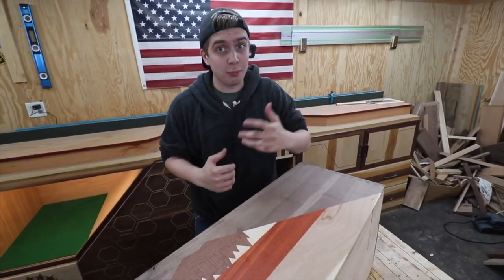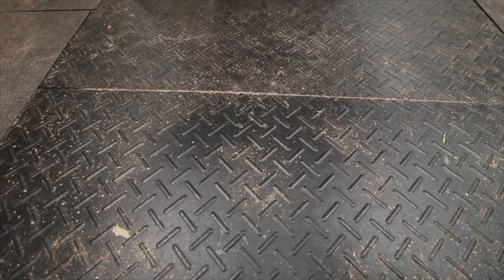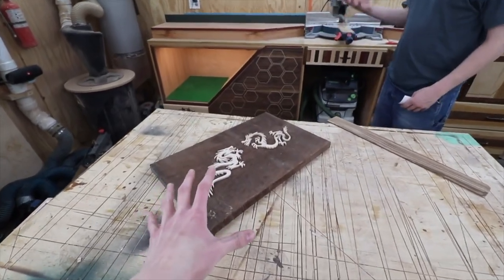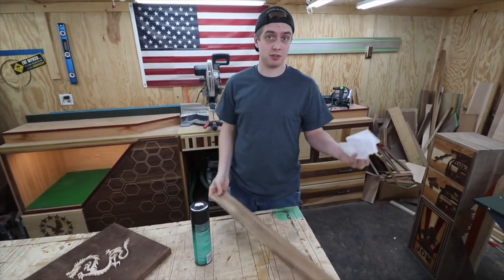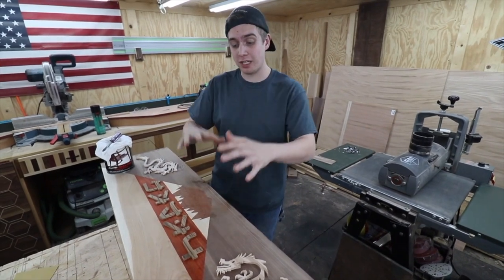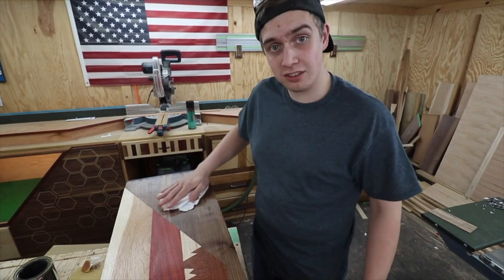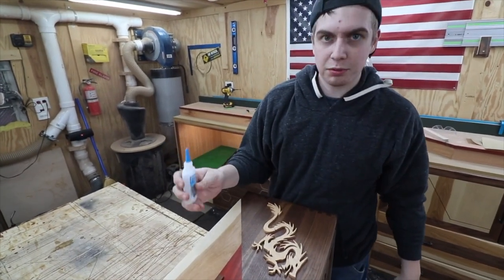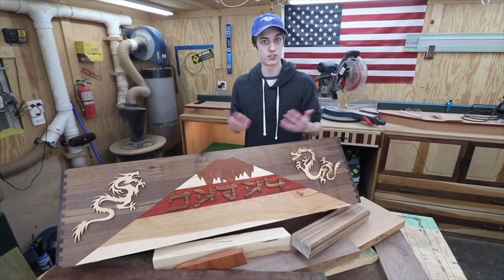Realistic Japanese Dragons Using Only A Scroll Saw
Learn To Use A Scroll Saw To Create Beautiful Wooden Dragons To Make Your Next Project Stand Out! In This Video We Go Through The Process To Show You How To Make Japanese Style Dragons Just Like These!!